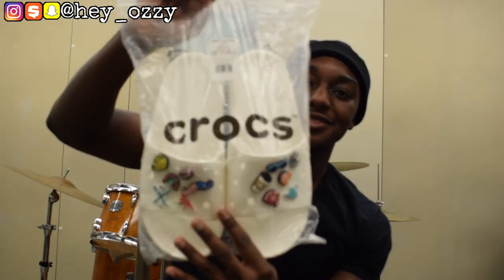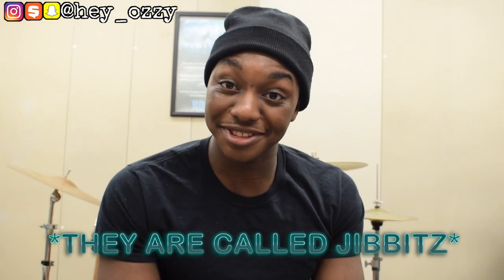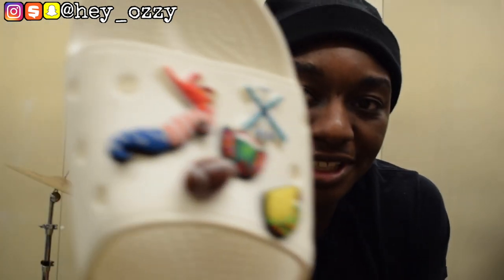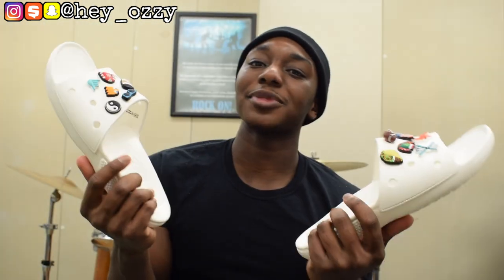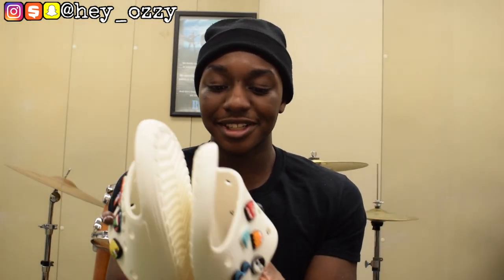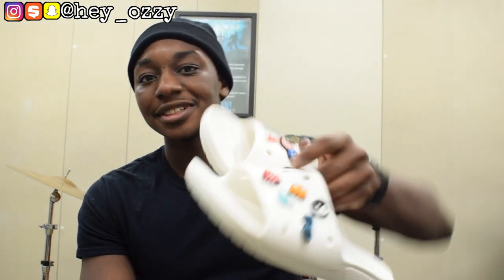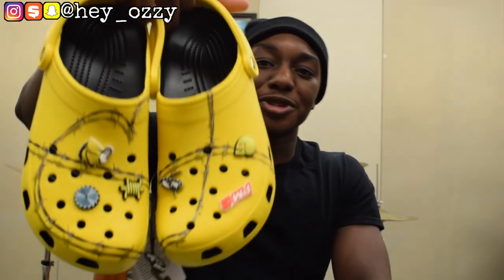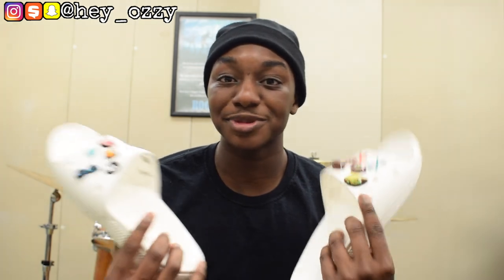Crocs Classic Slide Review + Crocs Jibbitz Review